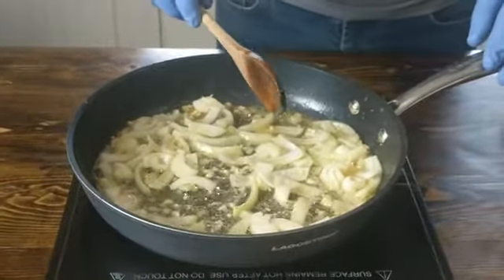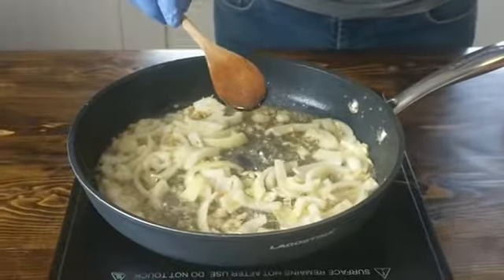My Product Review: Lagostina PlasmaPro Frypan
The Plasma-Pro Non-Stick Coating is the future of non-stick: 5X more durable than conventional non-stick, the 6 thick layers of reinforced interior coatings feature a double layer of high-temperature plasma infused at 20,000°C (36,032 °F). This process ensures permanent adhesion and maximum strength of the exterior non-stick layer.